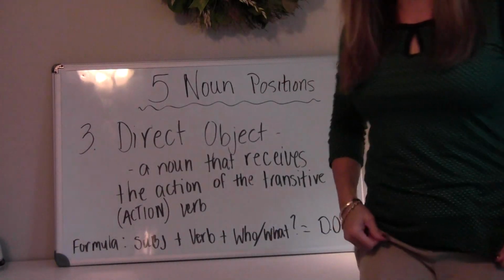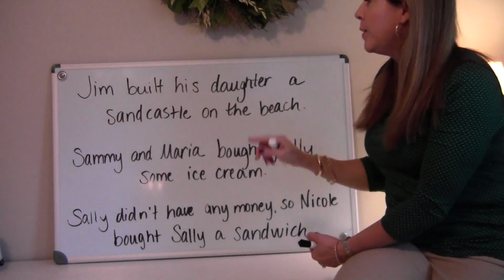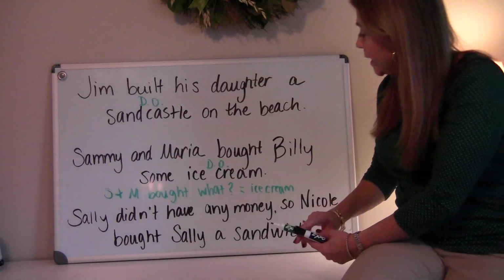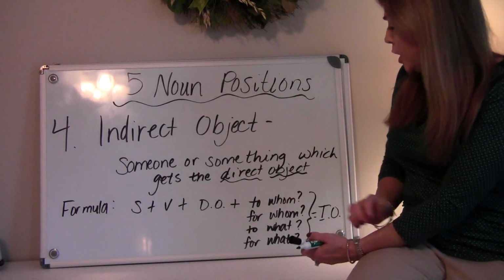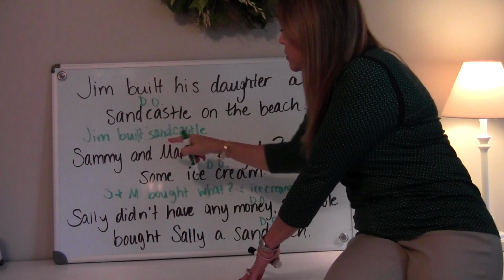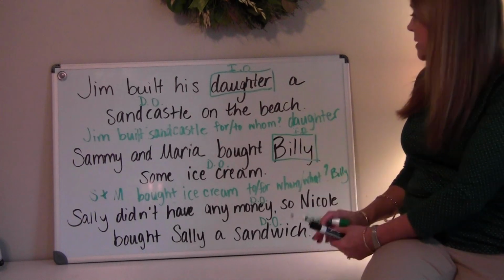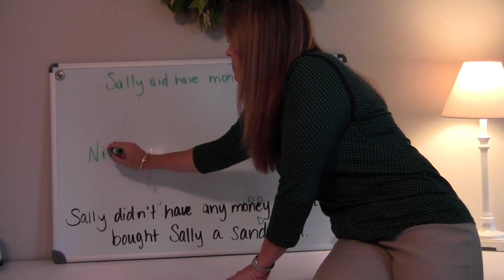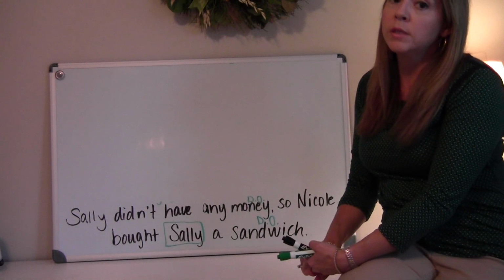Direct Object & Indirect Object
Lesson on direct & indirect objects